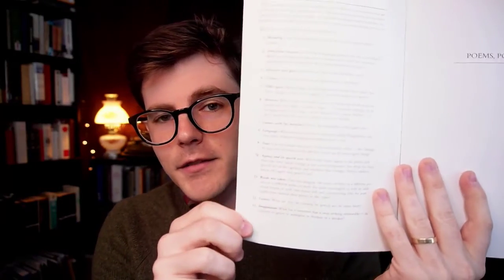5 Poetry Books for Beginners | Close Reading Poetry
Here are 5 books essential to any poetry-lover's bookshelf. The first two I would recommend to anyone, but especially non-native English readers. The third and fourth are accessible examples of close reading poetry by critics and poets. The fifth is a resource that you'll return to for years, whether you're new to poetry or a life-long aficionado.

Introduction 0:00-1:10
Brooks & Warren 1:11-2:50
Helen Vendler 2:51-4:55
T.R. Hinn 4:56-5:50
C.B. Ricks 5:51-8:18
Princeton Encyclopedia 8:19-9:30
Conclusion 9:31-9:53

Where to begin with poetry? Where to start?